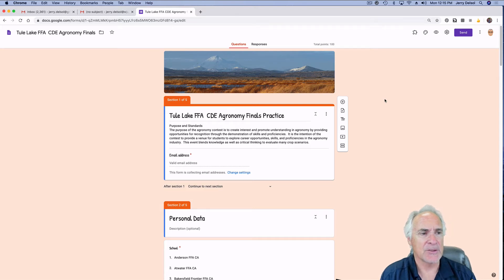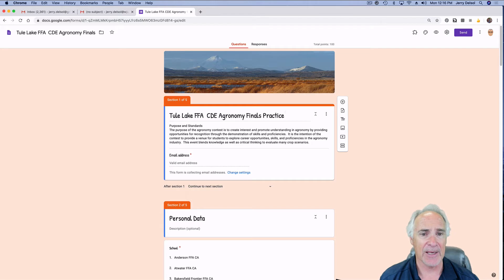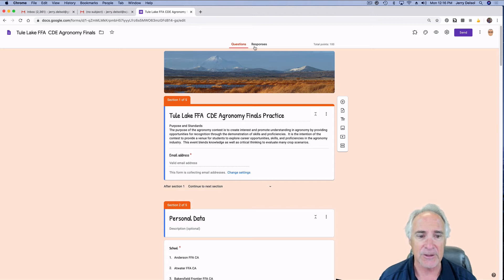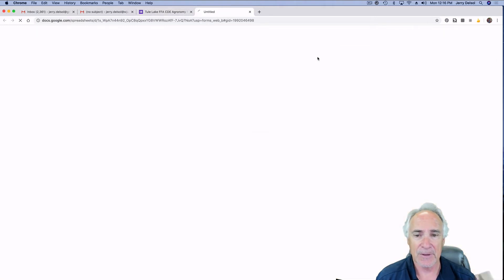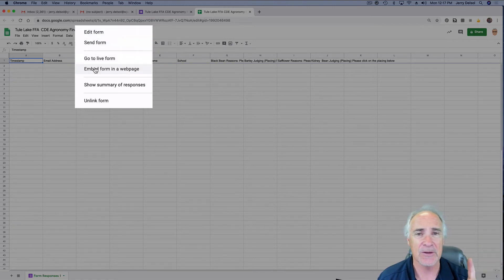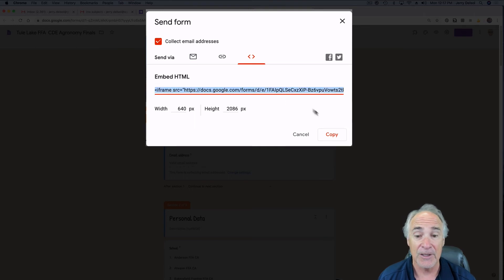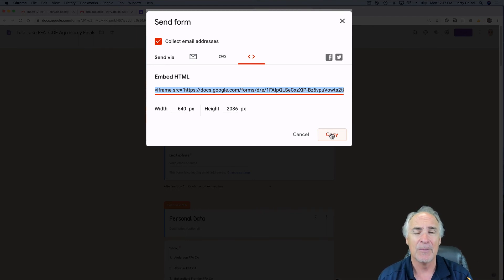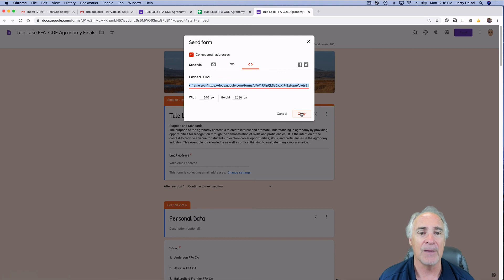Capturing the embed code in Google Forms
How to copy the embed code in Google Forms